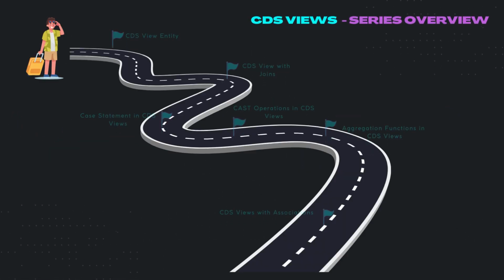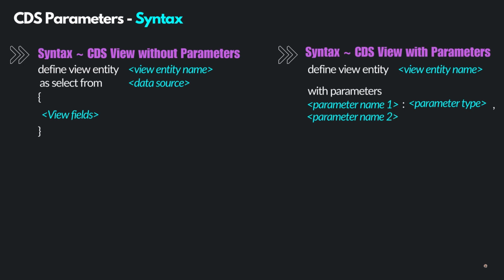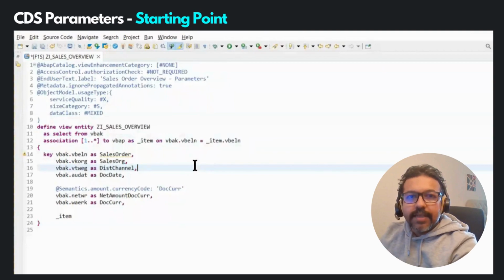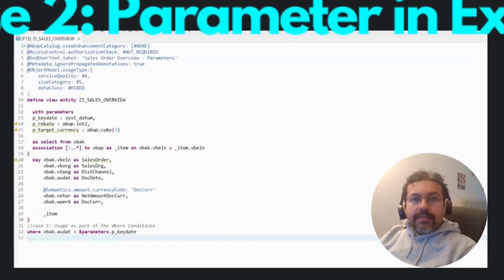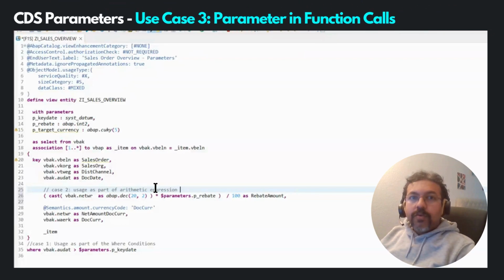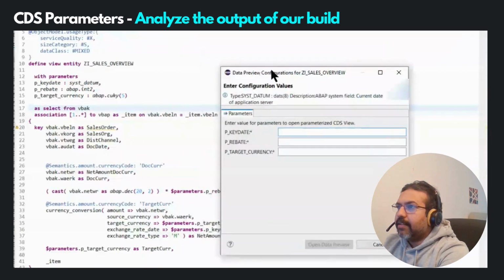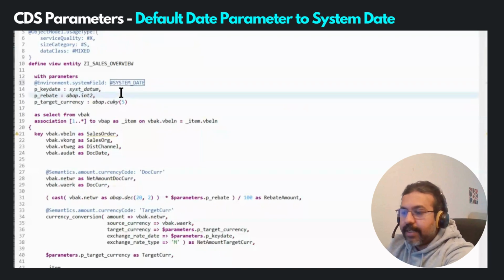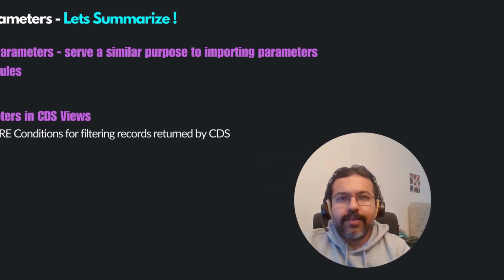1.7 Parameters in CDS Views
In this Video we will learn about the concept of parameters in CDS Views. Along with the concept, we will briefly look at a few use cases where parameters can be very useful.

00:00 Introduction - Concept
02:21 Syntax
06:04 Creating a Parameter List in a CDS View
08:50 Use Case 1 - Parameters in the Where Condition of a CDS View
10:09 Use Case 2 - Parameters in Expressions
13:25 Use Case 3 - Parameters in Function Calls
16:36 Analysis of the Output
18:17 Use Case 4 - Using System Variables ( Date, Time etc) to default parameter values
20:44 Calling a CDS View with Parameters in ABAP Source Code